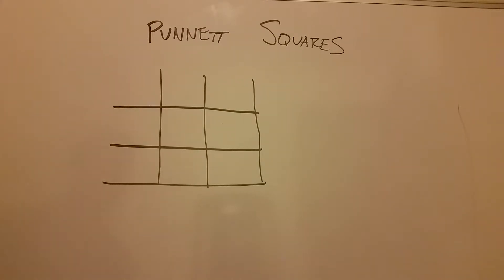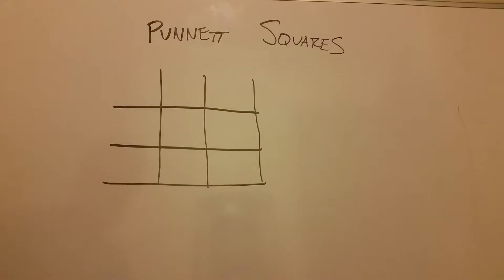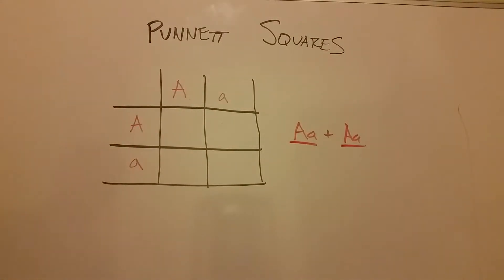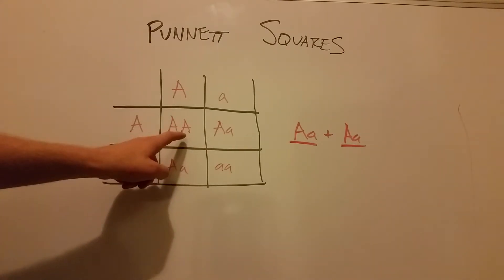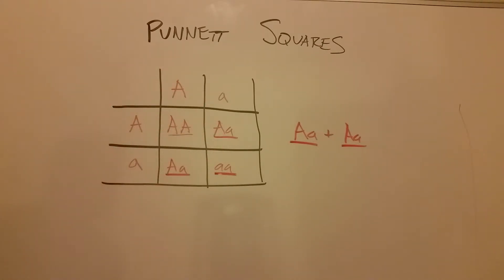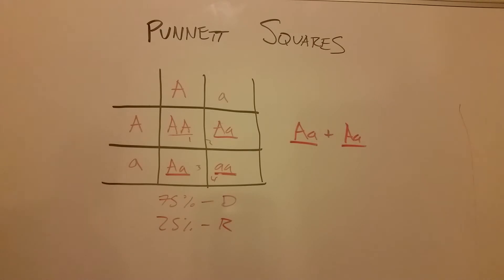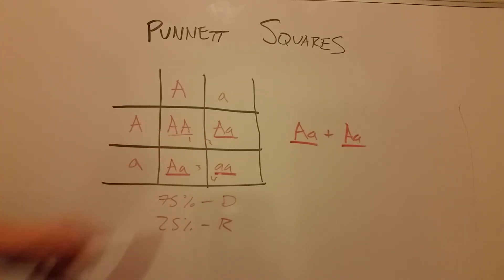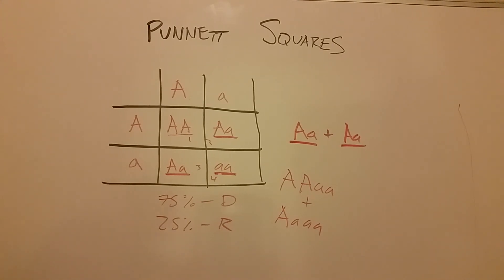Punnett Square Review